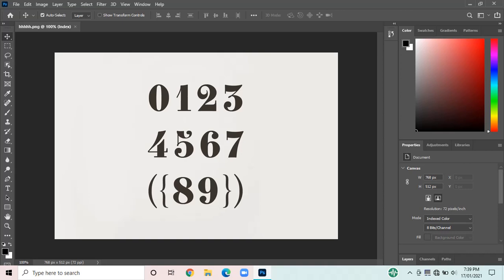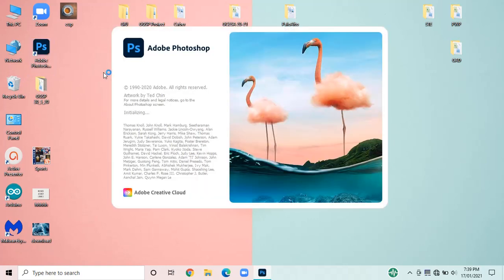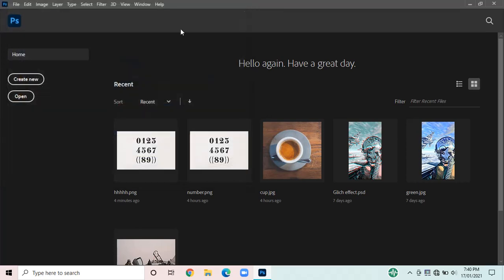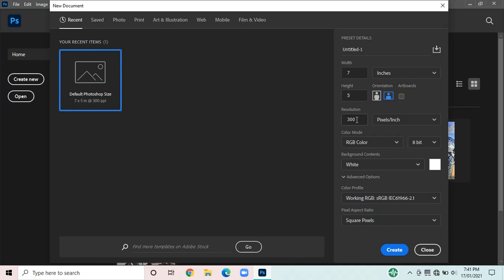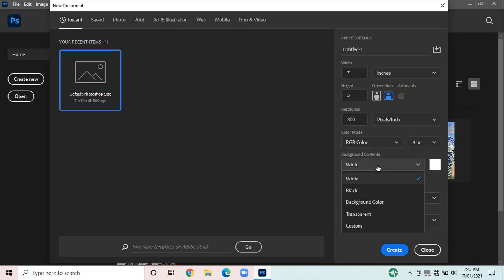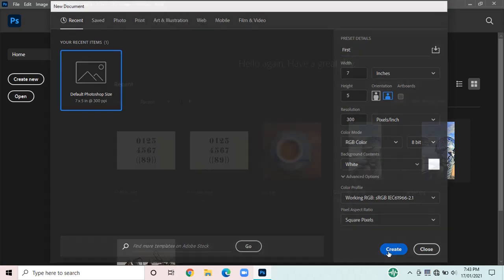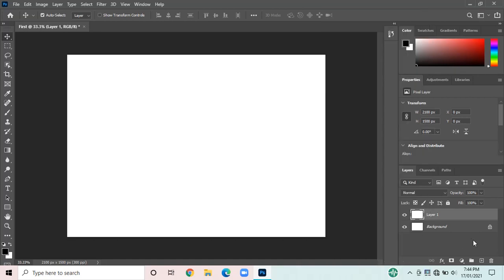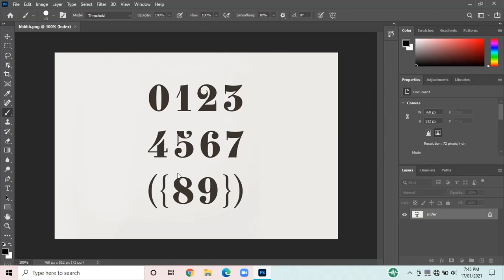Photoshop Basic| What is Photoshop| Open an Image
How to open an image or customise image?